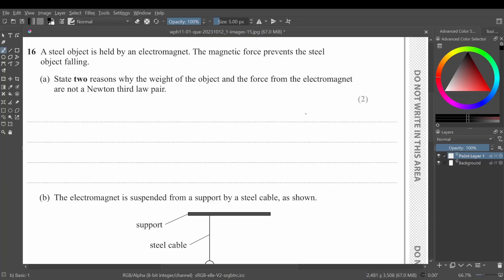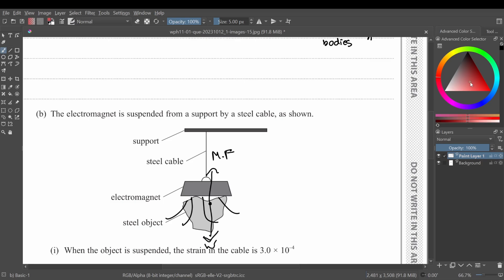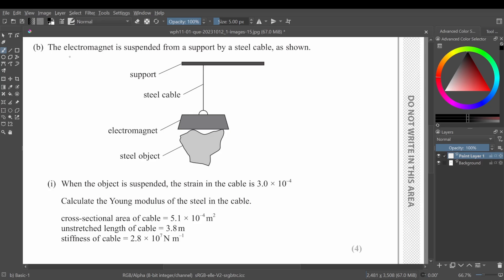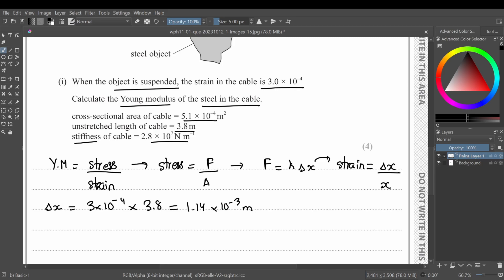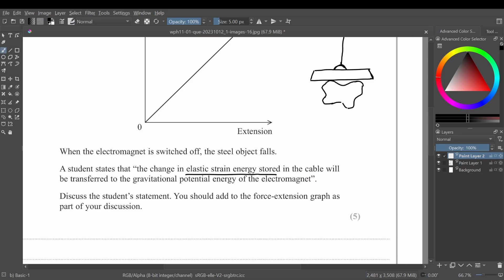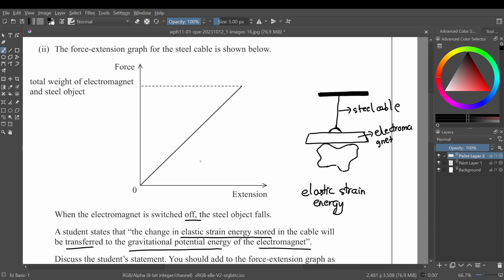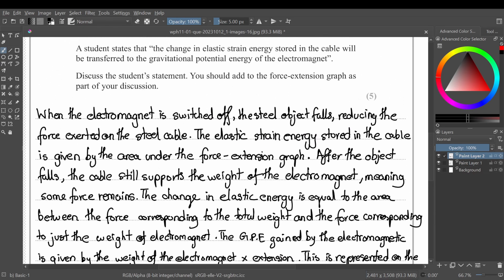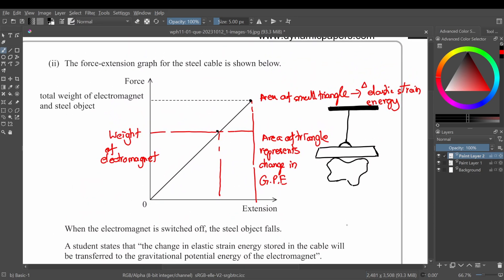WPH11/01 | October 2023 | Theory Question | Q16 Part A and B, i and ii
UNIT 1 : MECHANICS AND MATERIAL

If you have any questions, leave them in the comments below, and I will reach out to you as soon as possible.

Timestamps: -
00:00 Question 16a
03:53 Question 16bi
06:58 Question 16bii
12:42 Outro